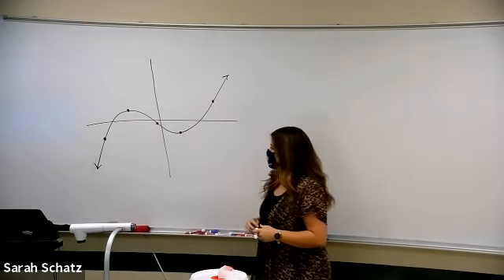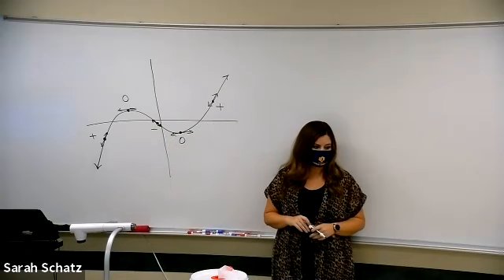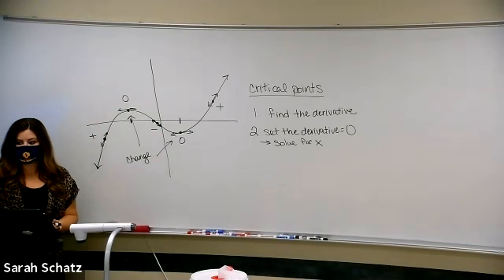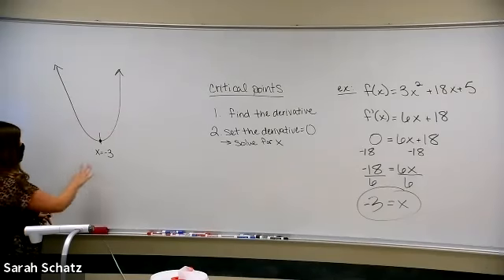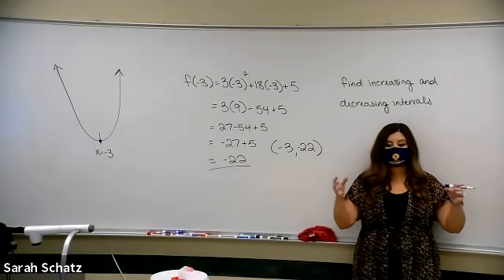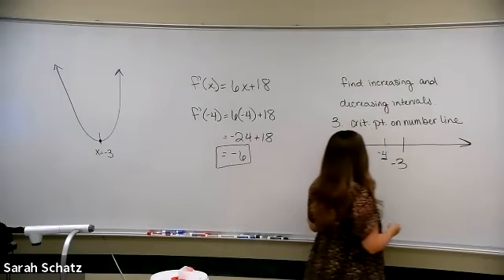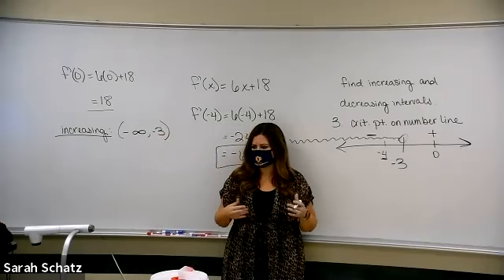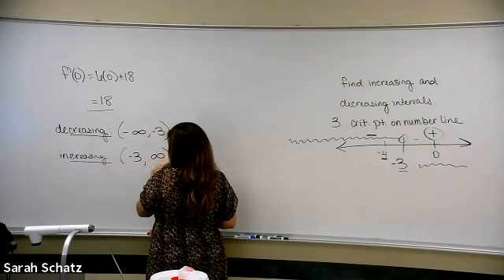MAB 10 9/18